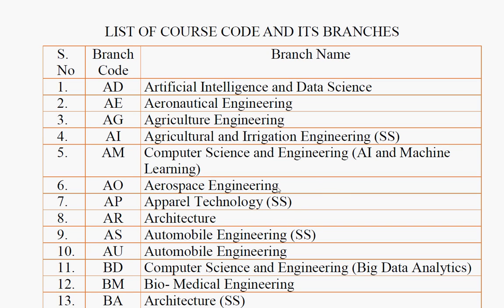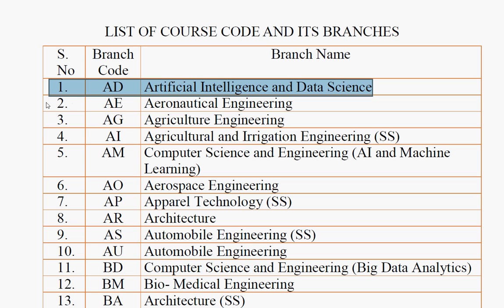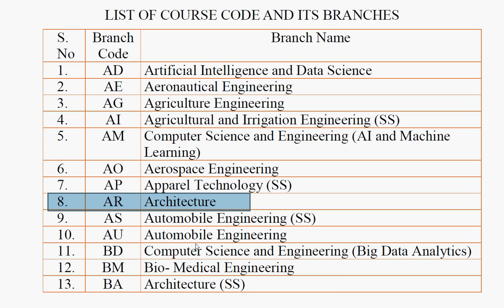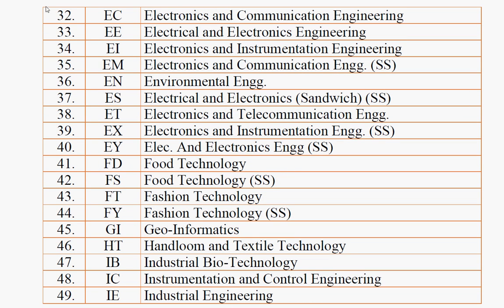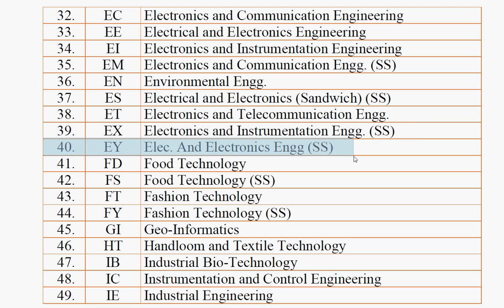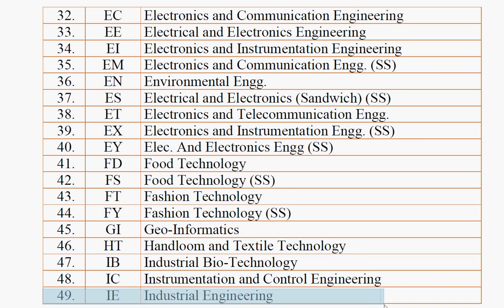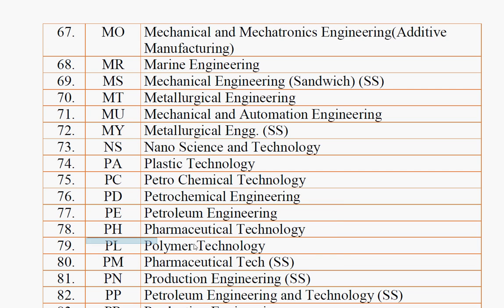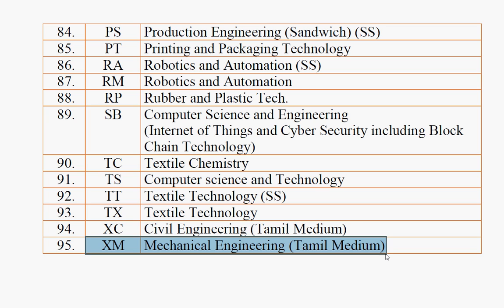List of Engineering Courses | Anna University | TNEA 2024 counselling